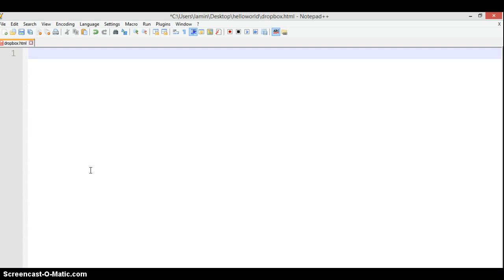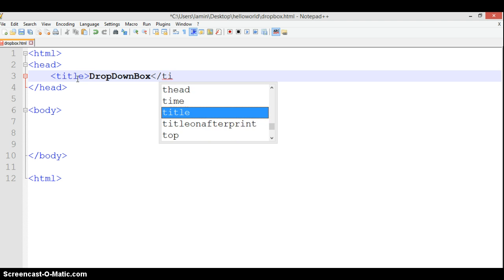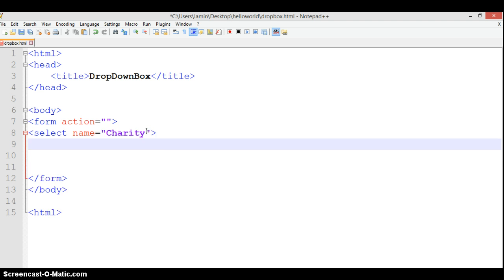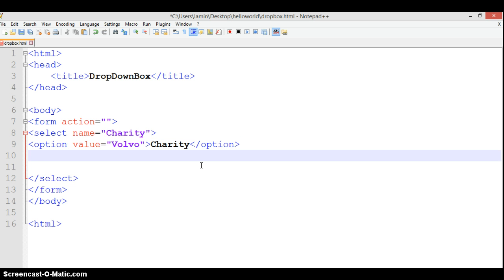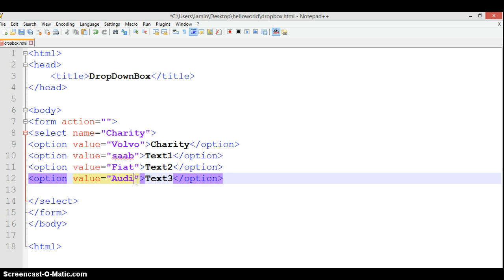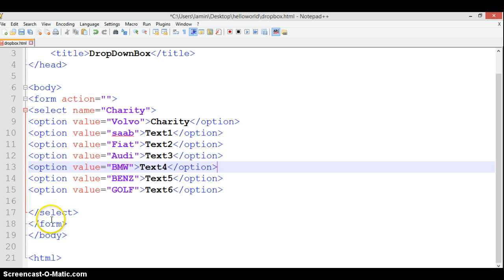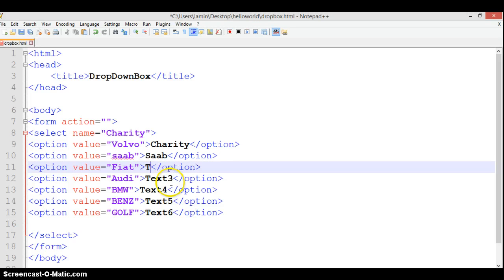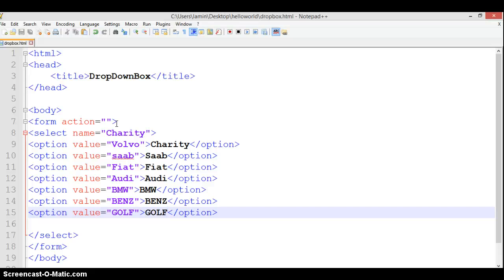DropdownBox in Html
The select element defines a drop-down list.The option elements defines the options to select.